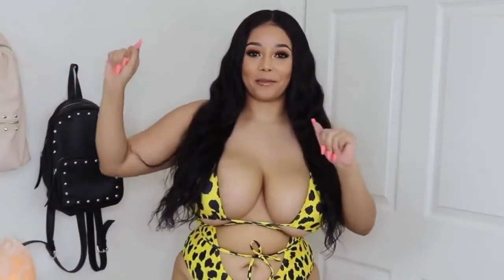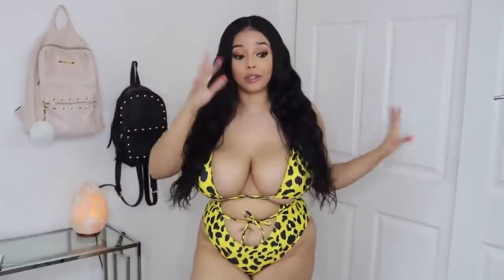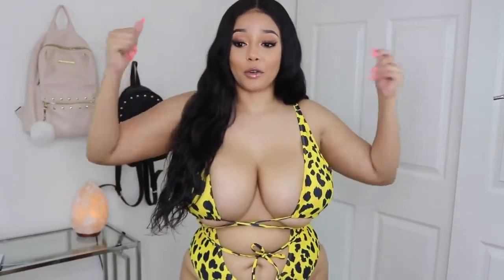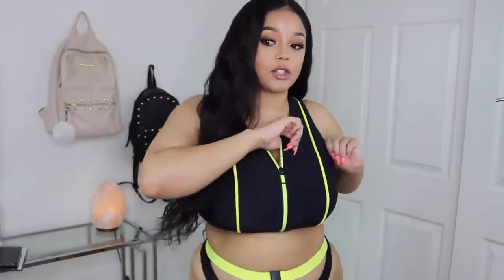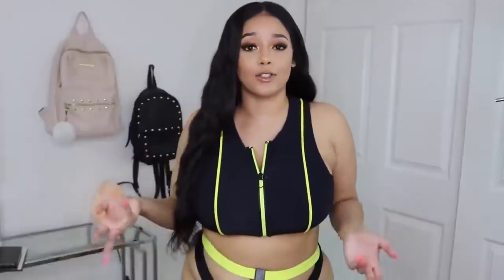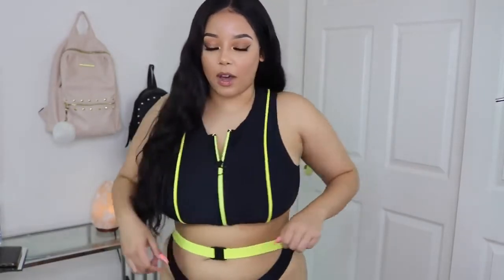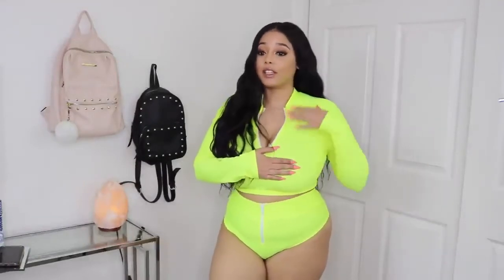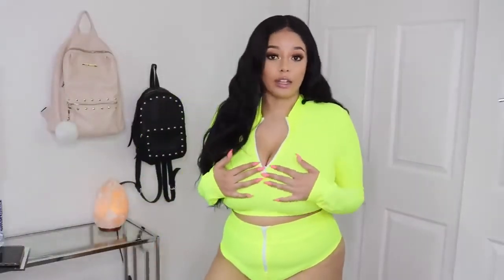Bikini Swimsuit for bigger bust Haul